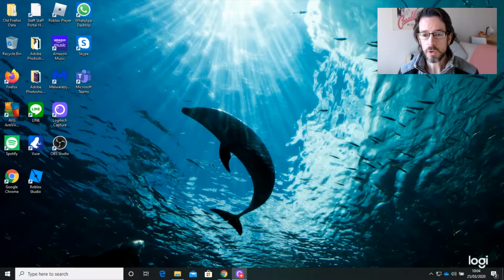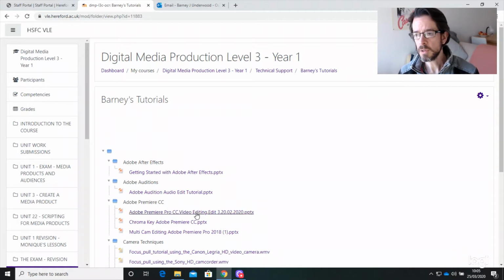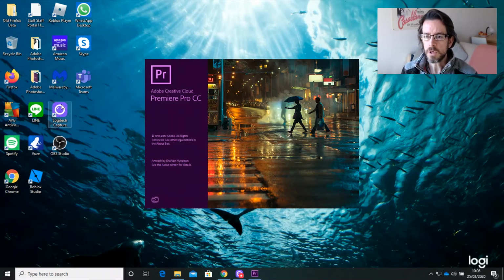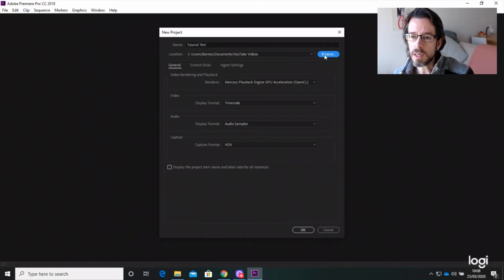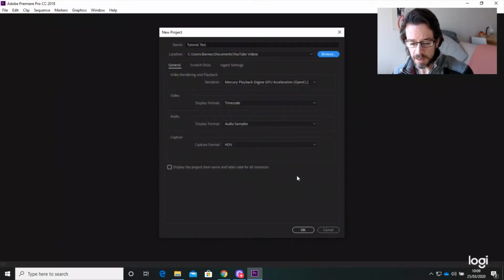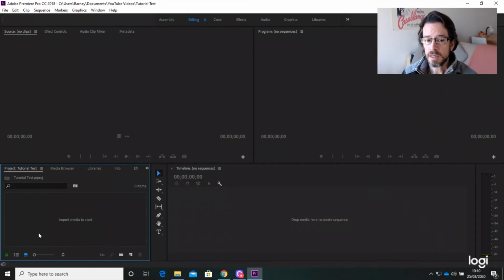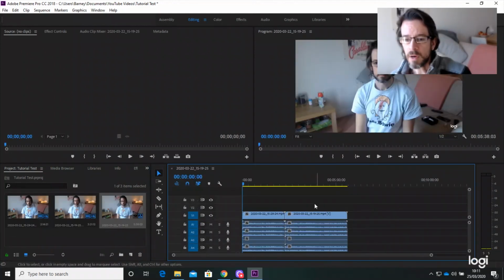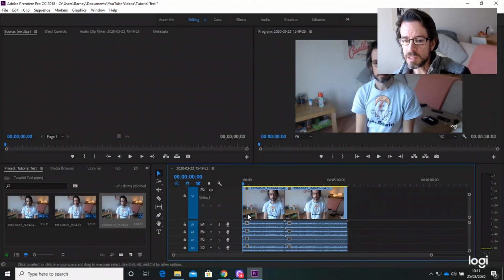Getting Started with Adobe Premiere Pro CC Video Editing Final Edit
Hi All! Part of my job as a Technical demonstrator is to show students how to use Adobe CC applications. This tutorial is a beginners guide for those who want a quick and straight forward walk through on how to get started with Adobe Premiere Pro CC.